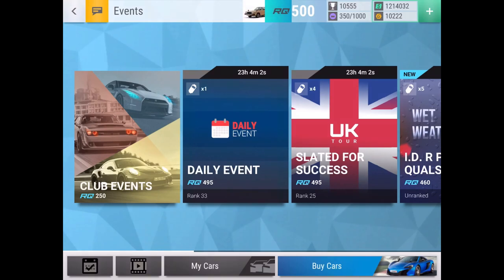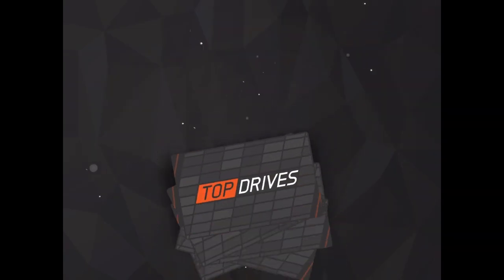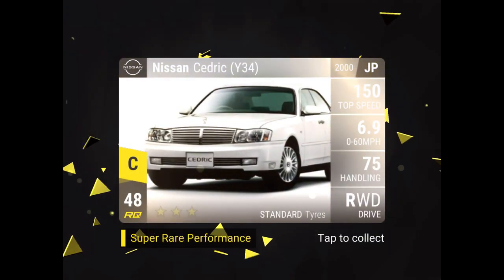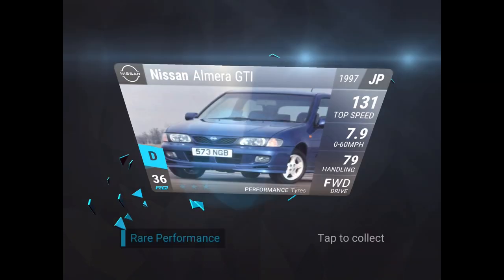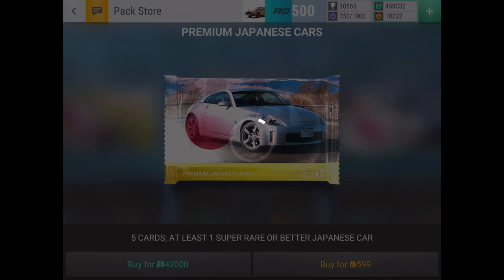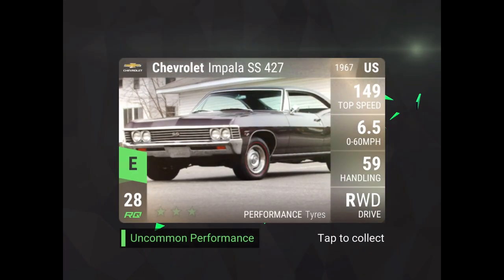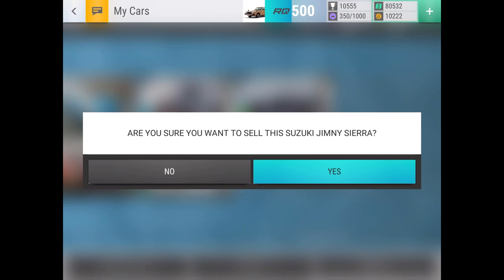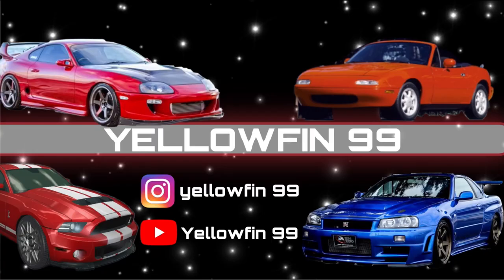Insane Legendary from $1.1 Million Japanese Ceramic Packs Opening! (Top Drives Japan Pro Tour)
Song: rainbow road from mariokart wii